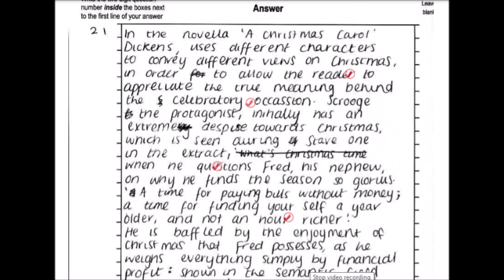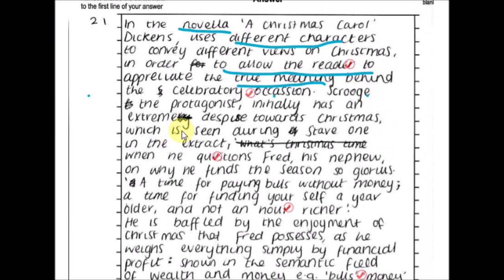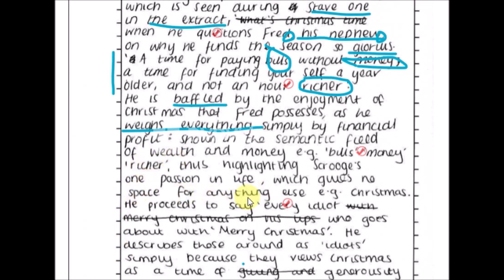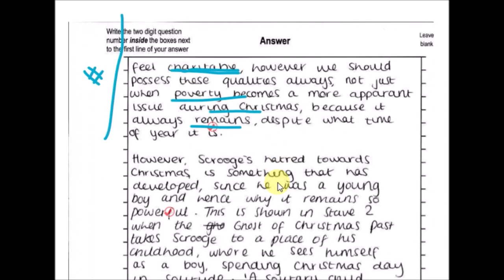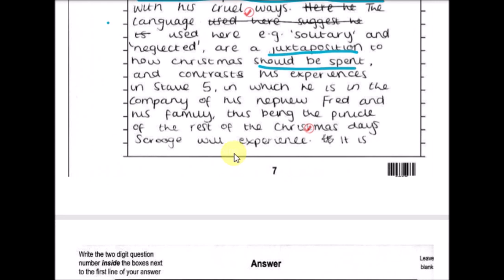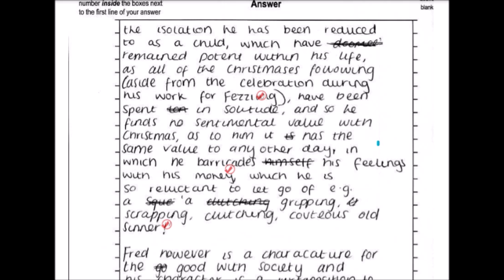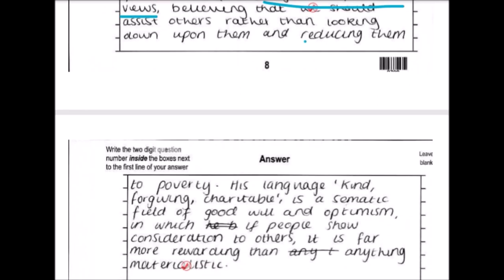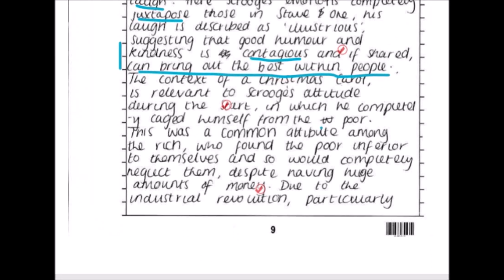Band 5 A Christmas Carol answer explored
An exploration of the skills/positives/negatives of a band 5 Christmas Carol response for the theme of 'Christmas'
Eduqas GCSE